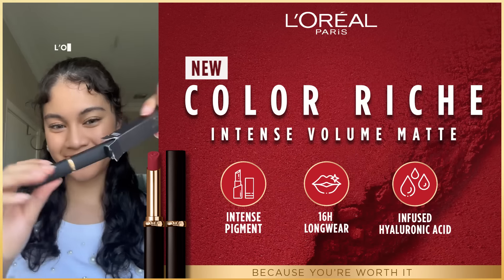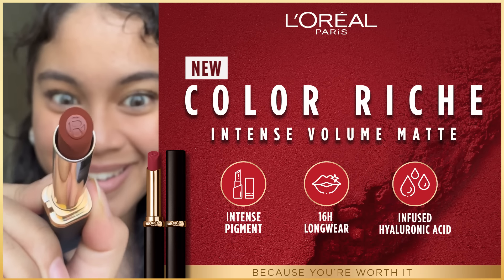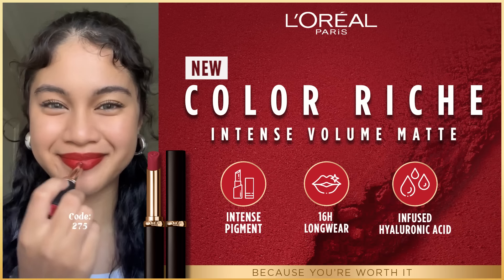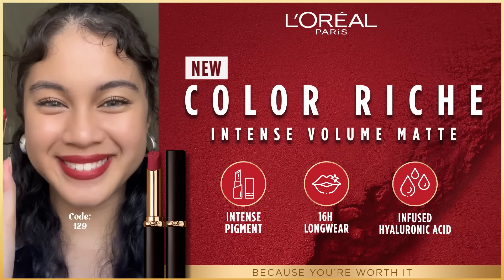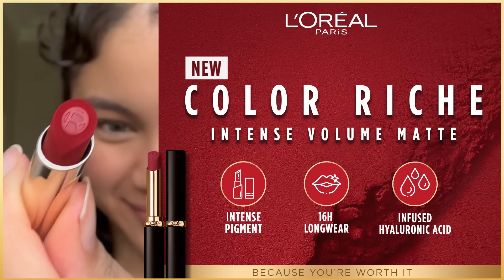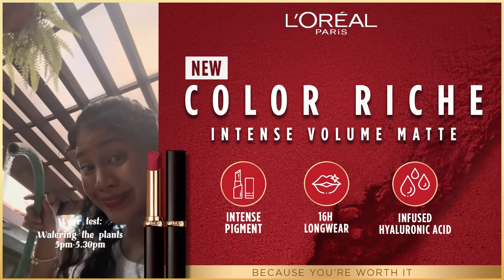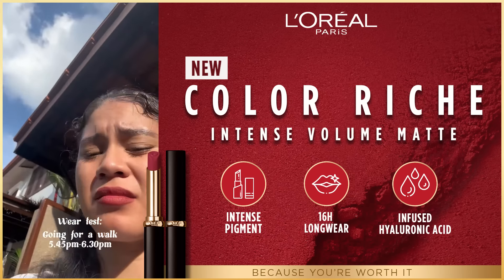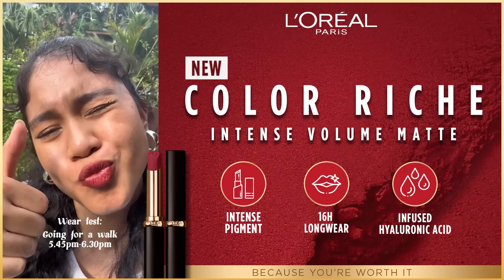NEW Color Riche 16H Intense Volume Matte Lipstick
Intense color that lasts all day? Meet our NEW Color Riche Intense Volume Matte lipstick!

Infused with hyaluronic acid to give you fuller, softer and healthier lips for up to 16 hours.
Stay matte, don't crack!
Available now in 5 shades, suitable for any and every skin tone.